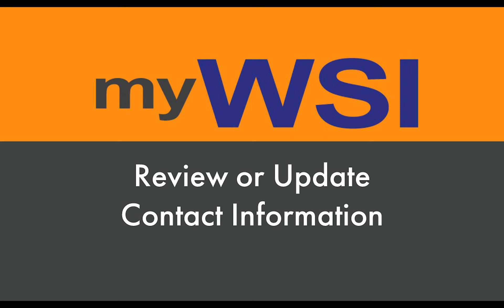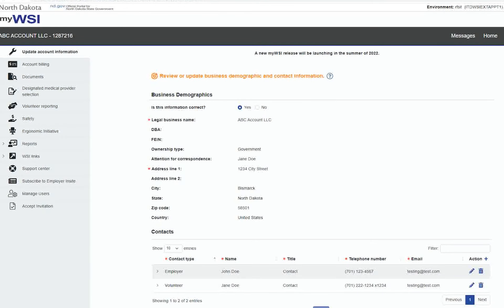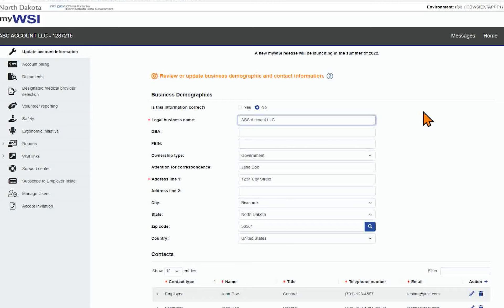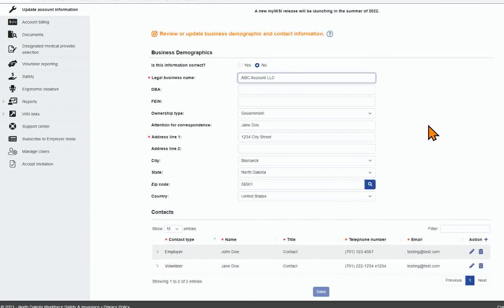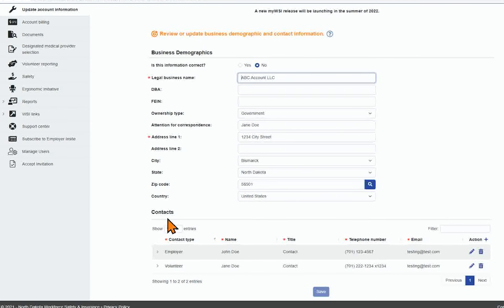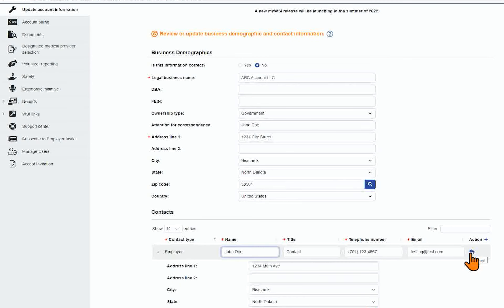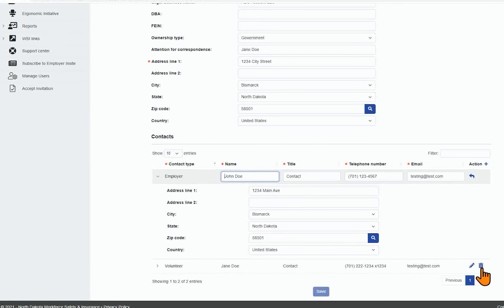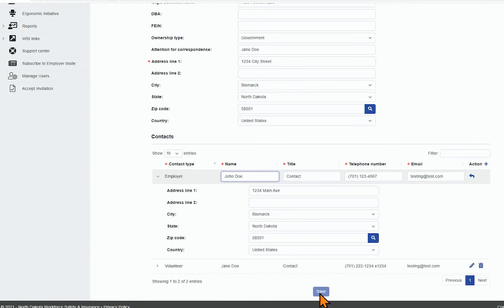myWSI Update Employer Account Information